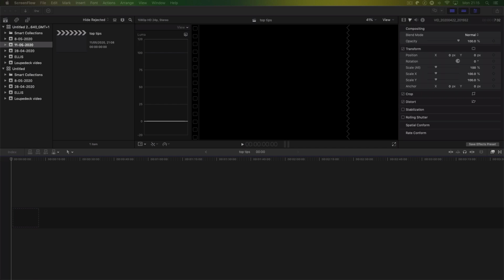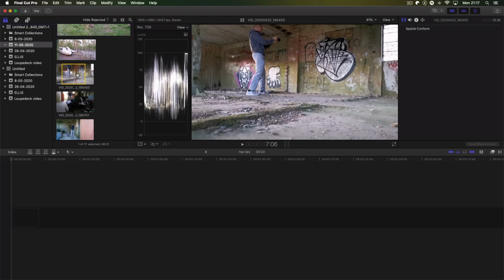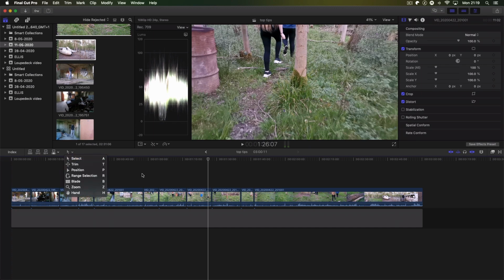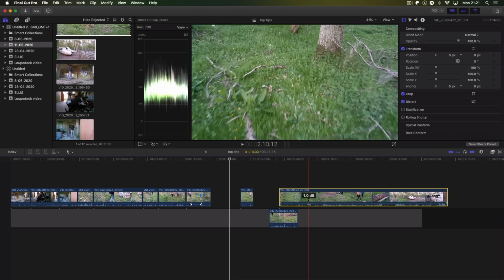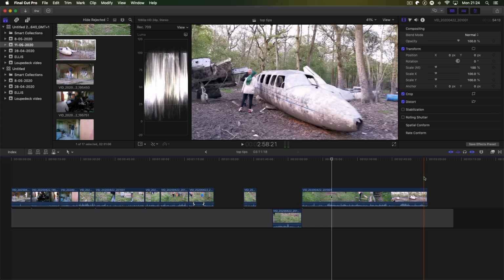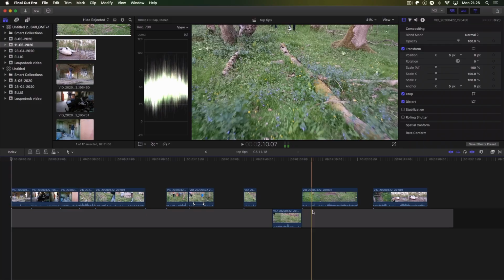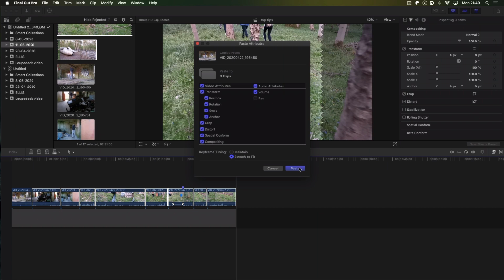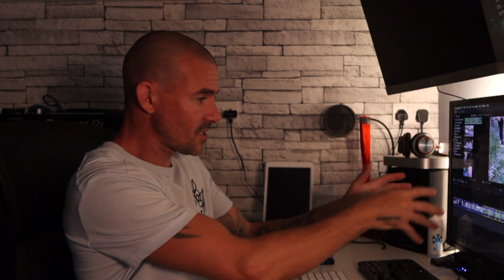15 shortcuts for faster editing Final Cut Pro X - top 15 most useful fcpx keyboard shortcuts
15 shortcuts for faster editing Final Cut Pro X - 16 Apr 2020 - The 20 Best Final Cut Pro X Tutorials [Complete List to Get You Started] Full Beginner Tutorial – Import, Edit & Export22 Nov 2019 - Part 1: FCPX Shortcuts17 Oct 2019 - How to Memorize Final Cut Pro X ShortcutsFinal Cut Pro X revolutionises post-production with 360° video editing and motion graphics, 4K HDR support and advanced tools for colour correctionPosts about final cut pro x tutorial beginner written by Tech Steve Subscribe · MacBreak Studio Ep 387: Sound Editing Shortcuts in Final Cut Pro X 5 Final Cut Pro Editing Tips to Edit Videos FASTER My Courses · Account details · Cart · Login · Final Cut Pro Tutorial · Membership · Shop · About · Email Newsletter · Izzy Video ly/RDMVideoKit If you are wondering how to edit faster in fcpx then you've come to the riStart studying FCPX Shortcut Keys Whether you are a beginner or expert, let KB Covers help you master your Final Cut Pro X shortcut keysA free and intuitive web app to help you memorize default Final Cut Pro X keyboard shortcutsFinal cut pro x tutorial shortcuts · final cut pro x tutorial intermediate · final cut pro x tutorial in hindi · final cut pro x tutorial 2020 · final cut pro x tutorial in tamillearn how to edit faster in final cut pro x with these 5 pro tips.edit faster with these shortcuts for final cut pro x⌨ (tutorial).